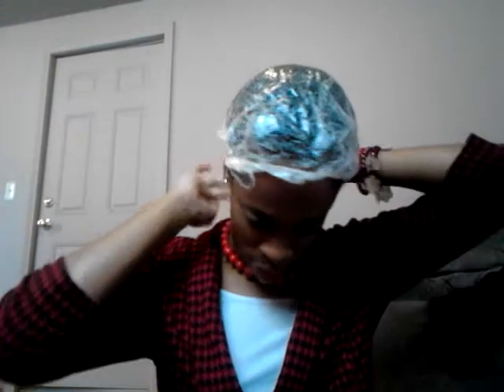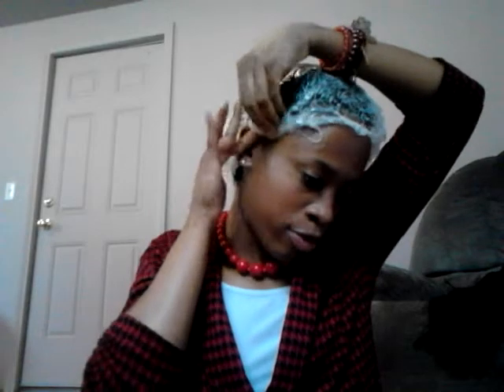Deep Condition Natural Hair - Baggy Method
This is a video on how I do the baggy method while deep conditioning my short natural hair, as well as how I remain discreet by utilizing protective styling with my favorite wig. Xoxo